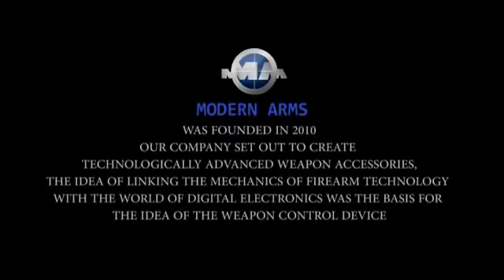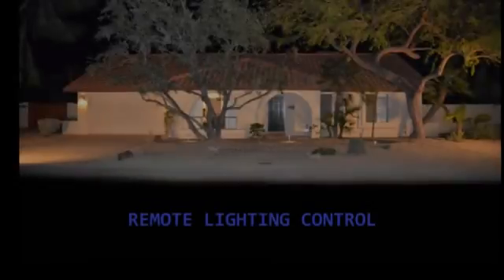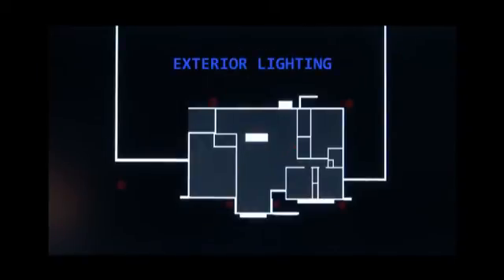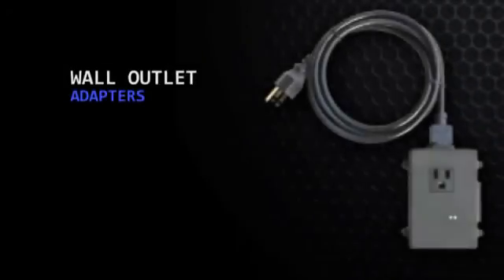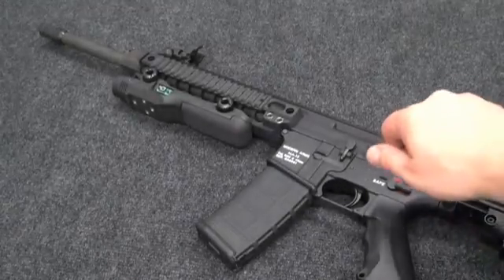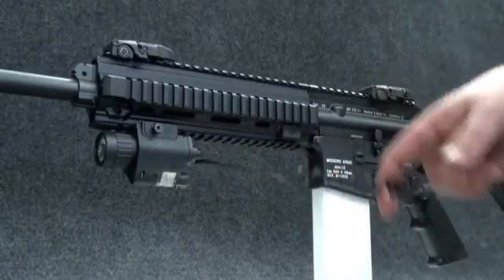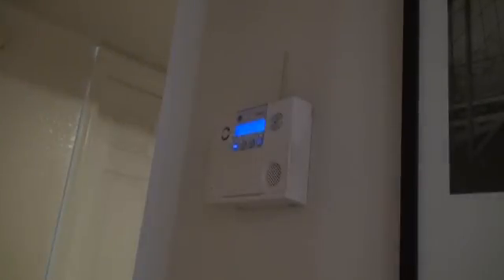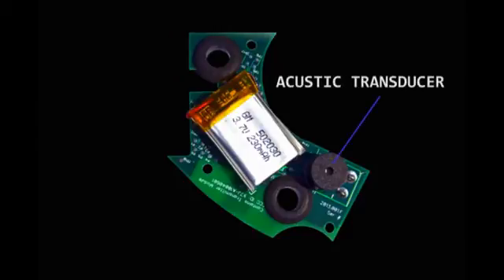WEAPON CONTROL DEVICE INTRO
An introduction to the Modern Arms Weapon Control Device